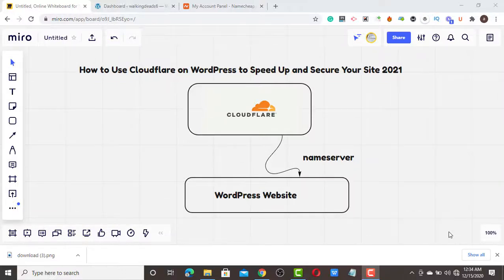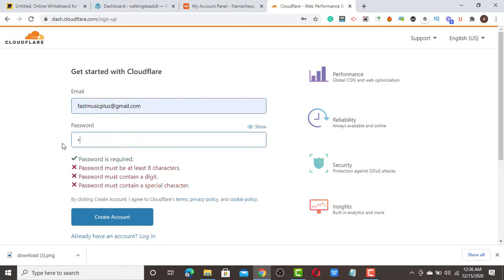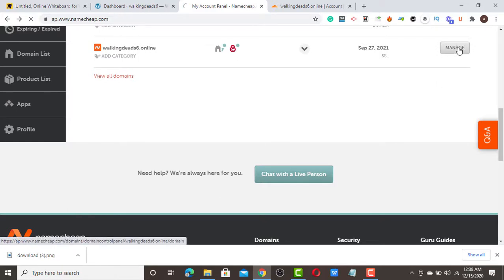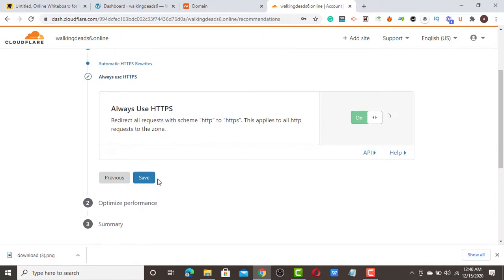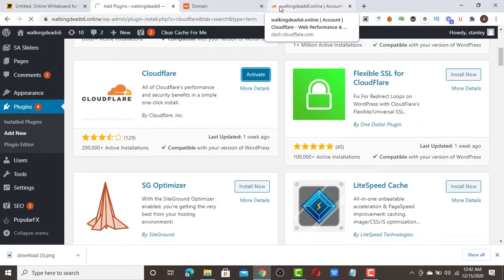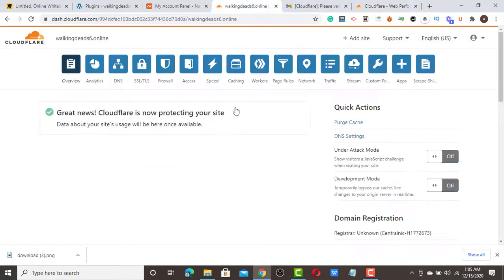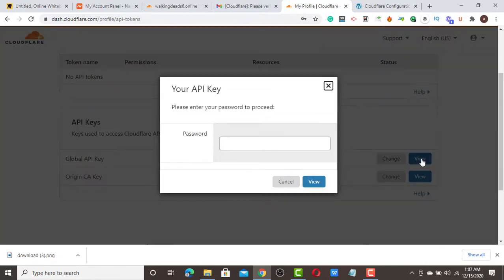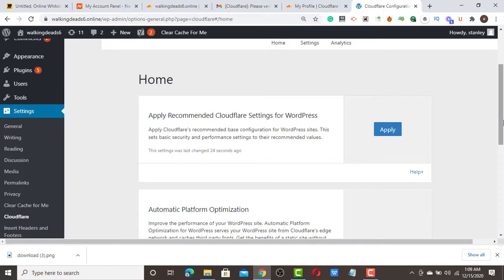How to Use Cloudflare on WordPress to Speed Up and Secure Your Site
I will show you guys how to Use Cloudflare on WordPress to Speed Up and Secure Your Site.

Cloudflare is an easy way to improve your website speed, get free SSL, and protect your website from DDOS attacks. And the best part is, it’s totally free!

What is CDN and how it works?
A CDN (Content Delivery Network) is a highly-distributed platform of servers that helps minimize delays in loading web page content by reducing the physical distance between the server and the user. This helps users around the world view the same high-quality content without slow loading times.